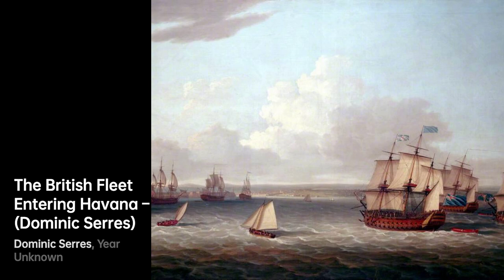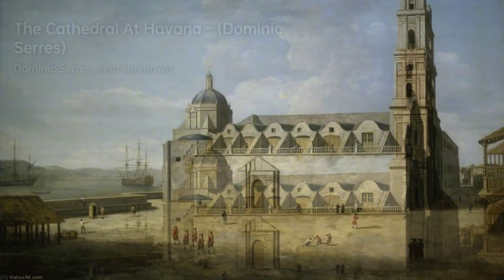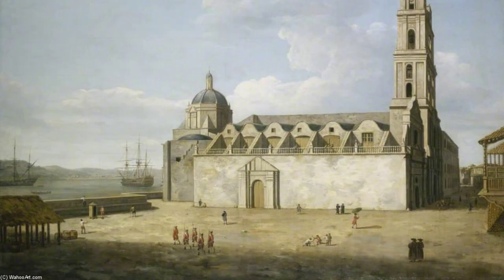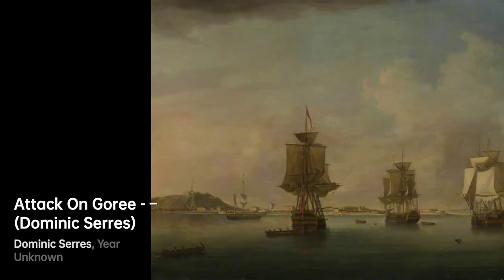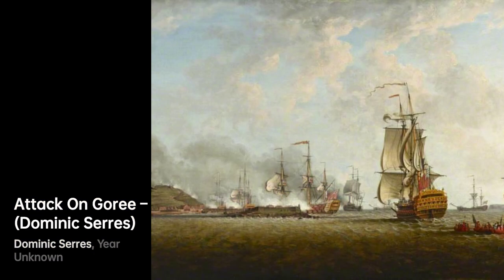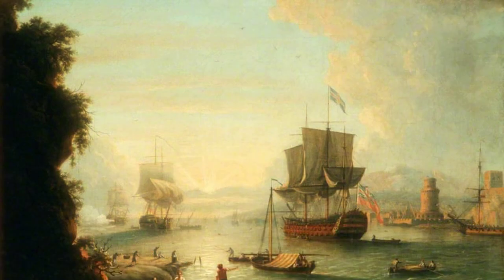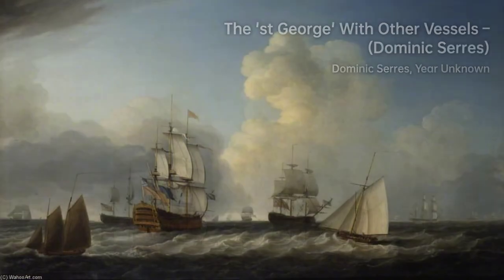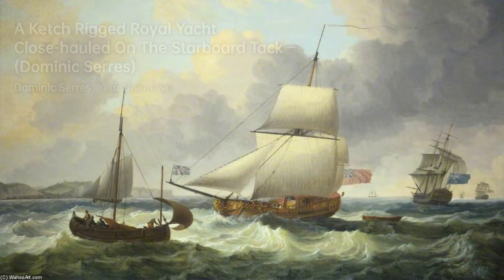Dominic Serres: Master of Maritime Art｜Artist Biography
Dominic Serres RA, also known as Dominic Serres the Elder, was a French-born painter who was strongly associated with the English school of painting

A biography of Dominic Serres.